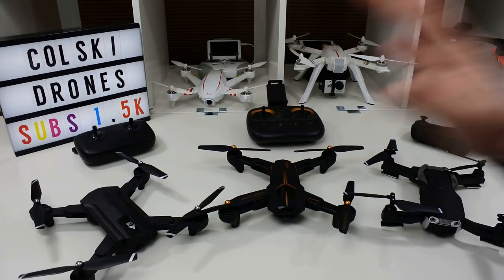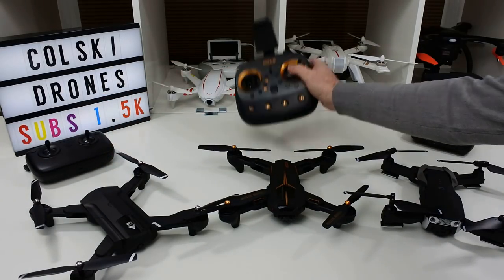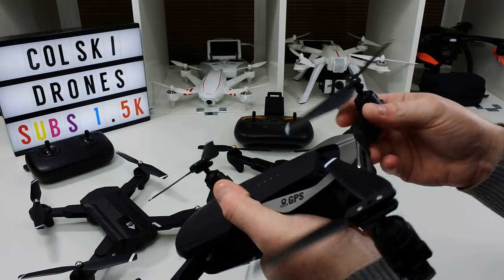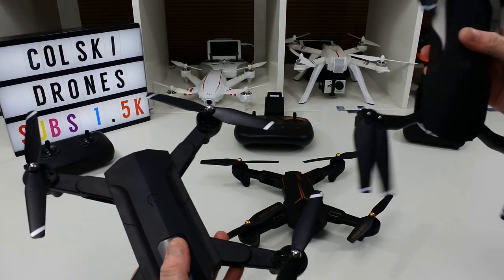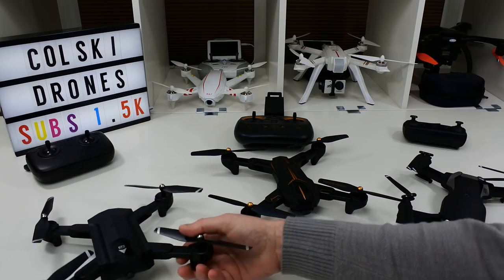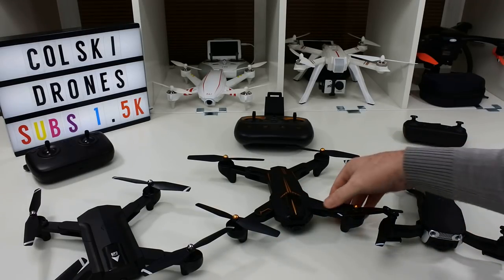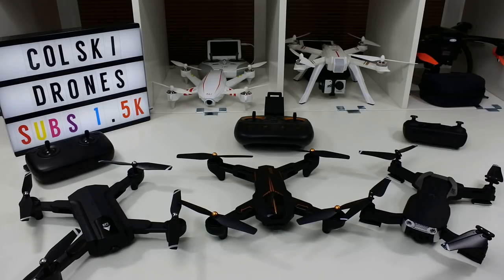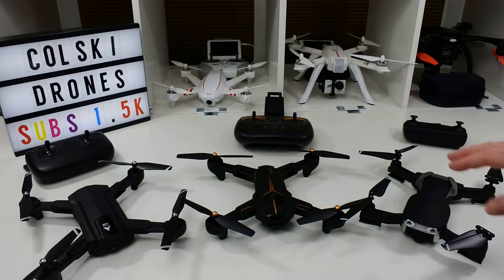BEST BRUSHED GPS DRONE XS812 vs SG900S vs E511S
Quick comparison of the.

Visuo xs812
SG900s
Eachine E511s